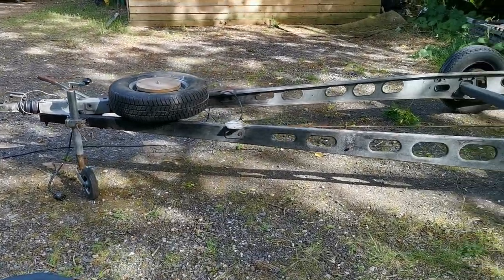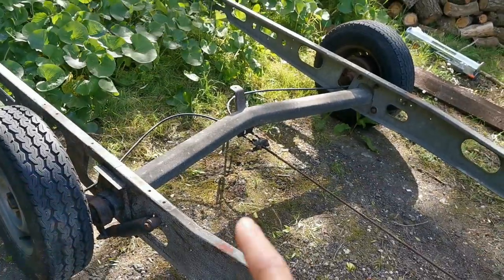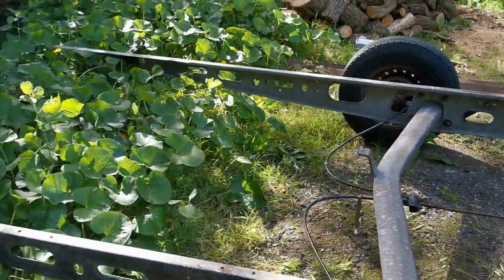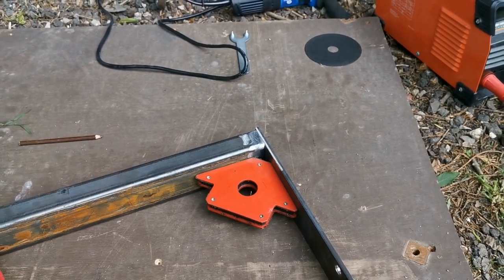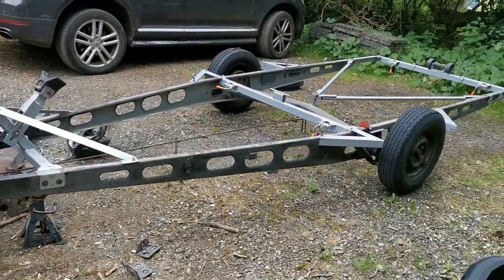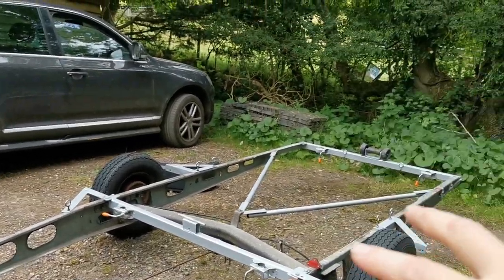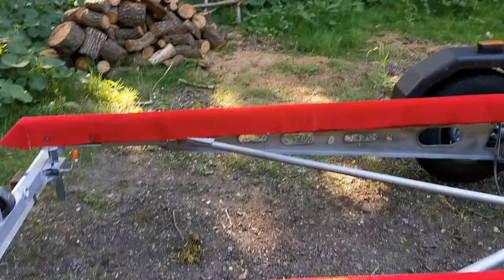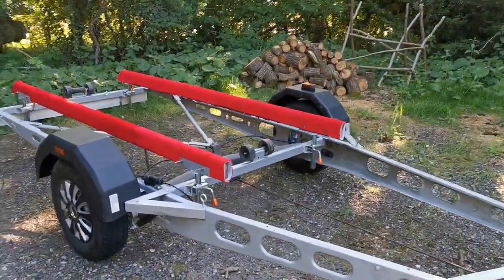Boat trailer build DIY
How to make a boat trailer from a caravan chassis.